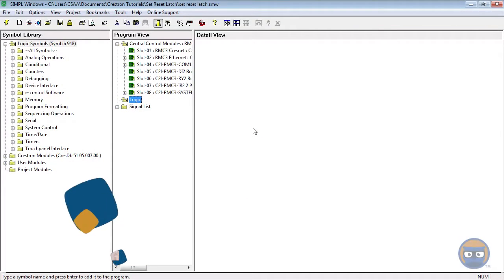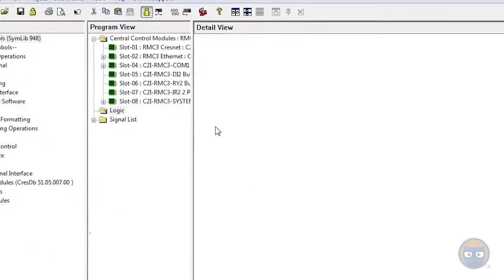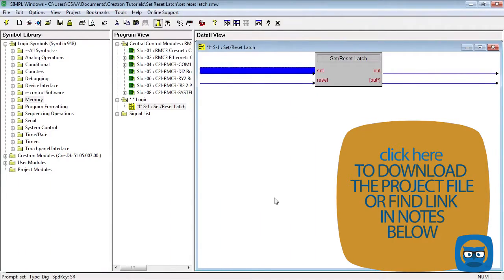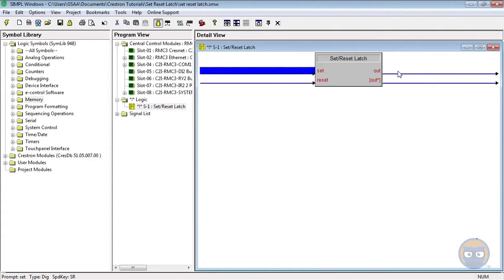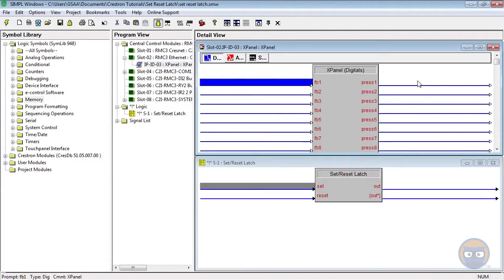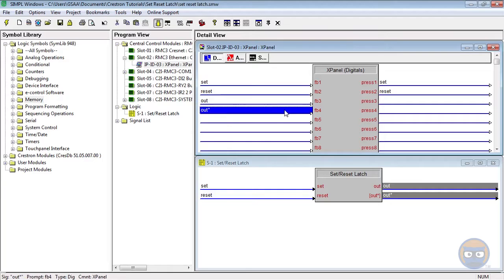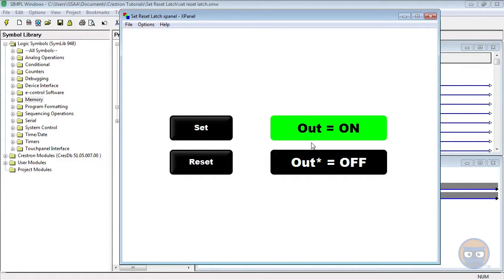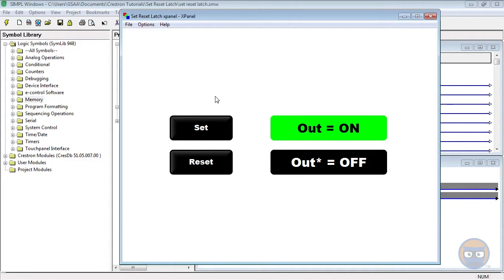Crestron SIMPL Windows SET RESET LATCH Symbol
Review of how the "SET RESET LATCH" symbol works inside of SIMPL Windows!